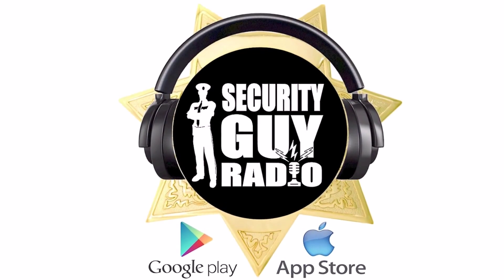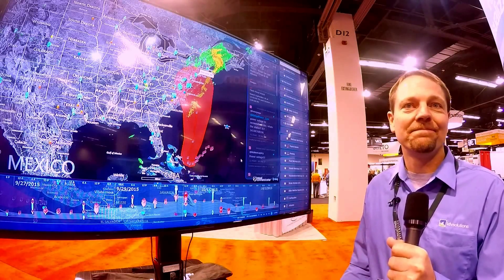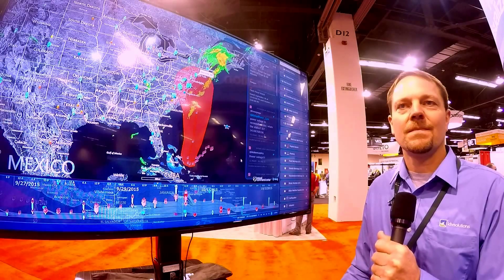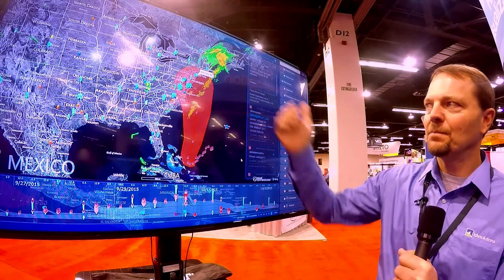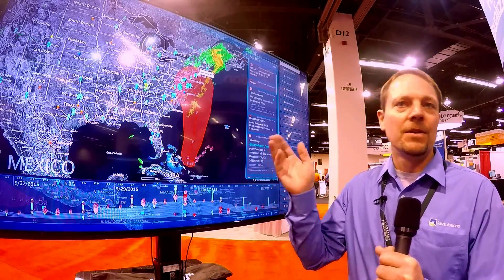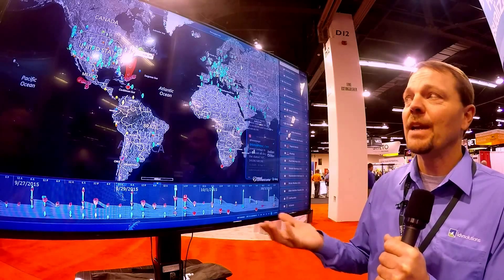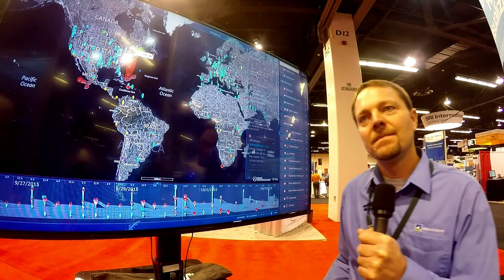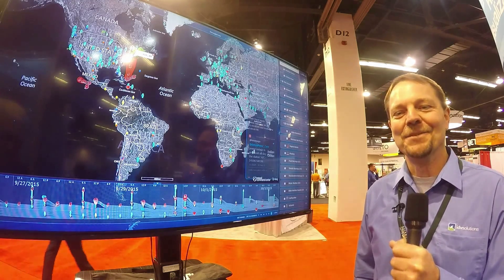[126] IDV Solutions - Command Center Software - My ASIS 2015 Very Favorite Product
This is my VERY FAVORITE product from ASIS 2015! Every command center should have this!

WHEN RISK STRIKES Do you have the tools to respond quickly and decisively?

POWERFUL COMMAND CENTER SOFTWARE Visual Command Center® is the leading risk awareness and response software to power your command center.

HOW DOES IT WORK?Visual Command Center is powerful and actionable to meet your needs.

MAP - Map people, facilities, supply routes & more, and overlay with risk information.

MANAGE - Manage assets, rules & connections to enterprise systems in real time.

MONITOR - Monitor for risk events that could impact your organization 24x7x365.

ALERT - Timely, relevant alerts save hours spent searching for threats so nothing gets missed.

information assessment icon
ASSESS
Efficiently and accurately assess the situation: Who or what is affected; how severe is it?

ACT - Take decisive, quick action to minimize or eliminate the impact of a risk event.

Move beyond just responding to threats by anticipating and preventing risk events from impacting your organization.